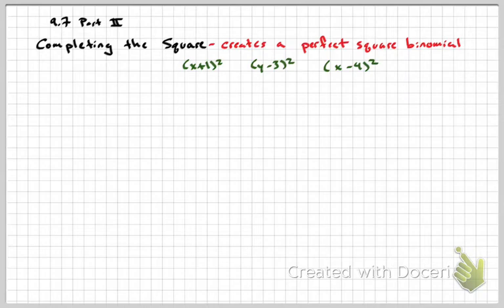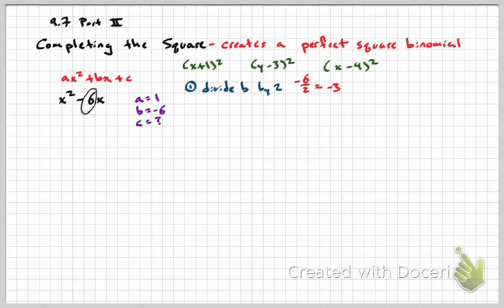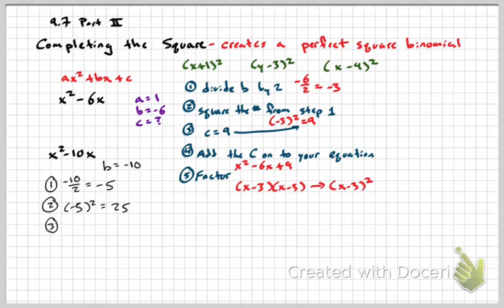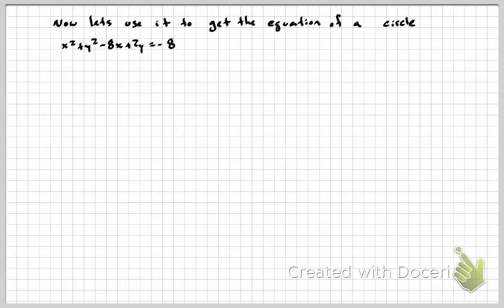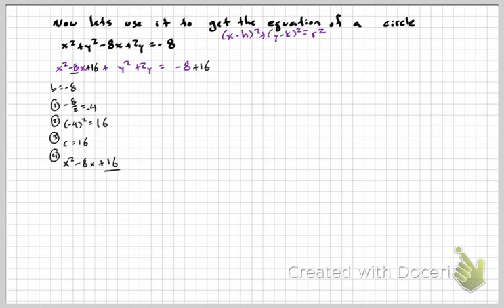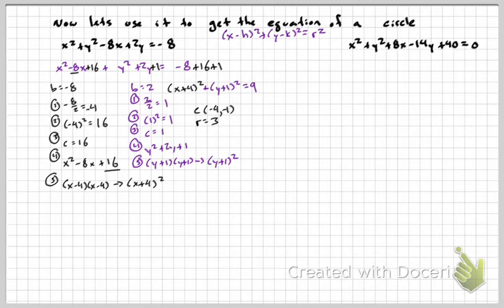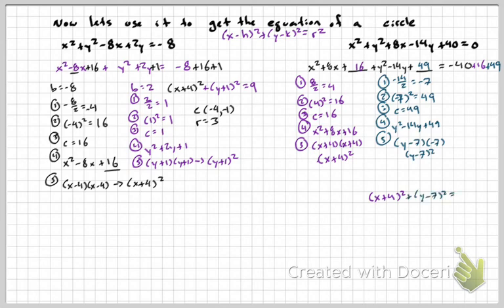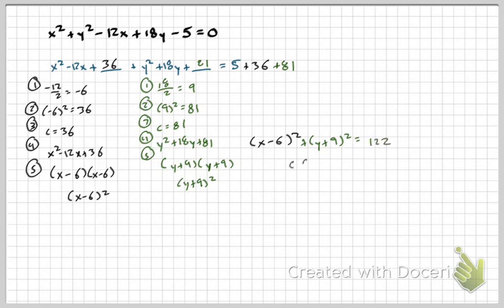9.7 Part II